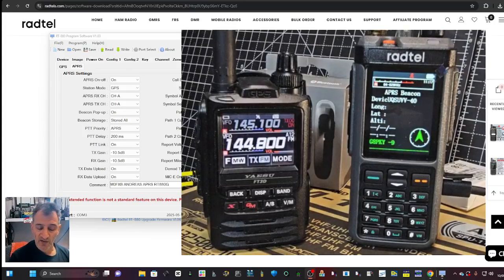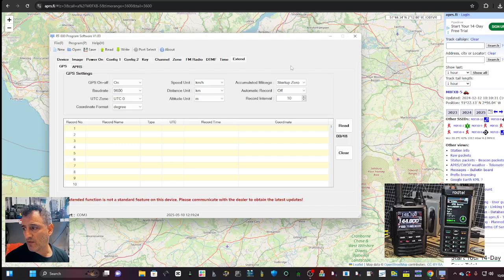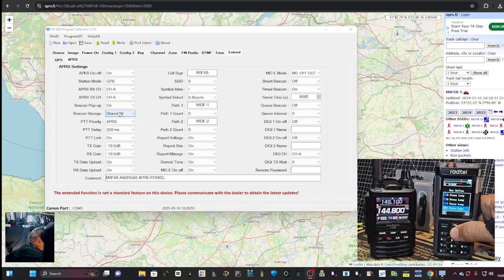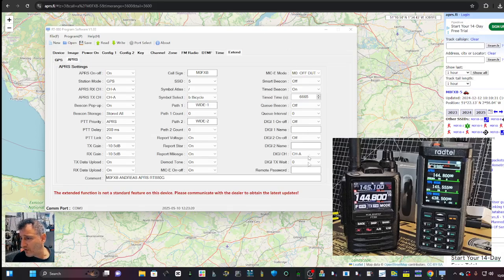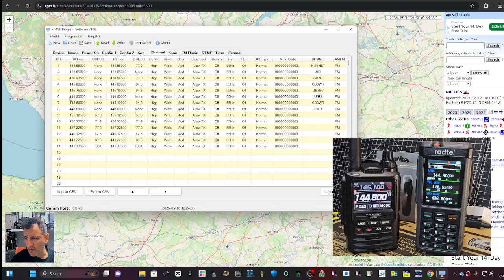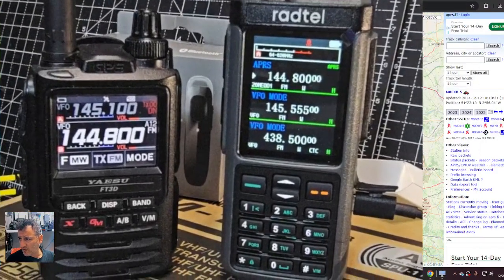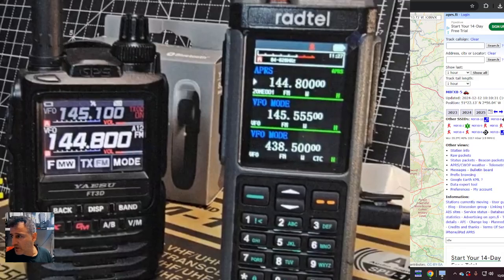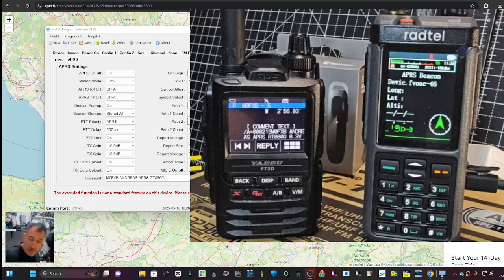Radtel RT880G - APRS TRANSMIT & RECEIVE with Pop Ups